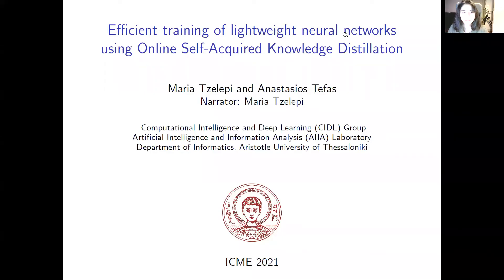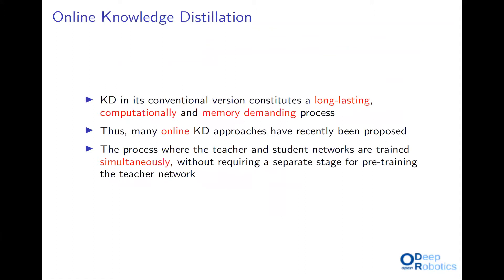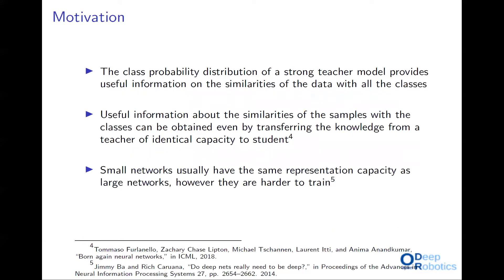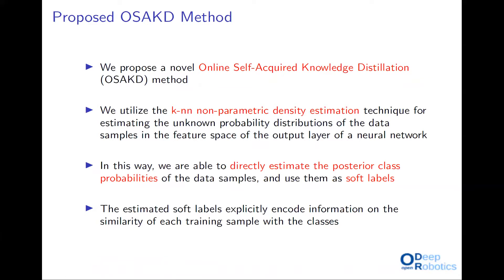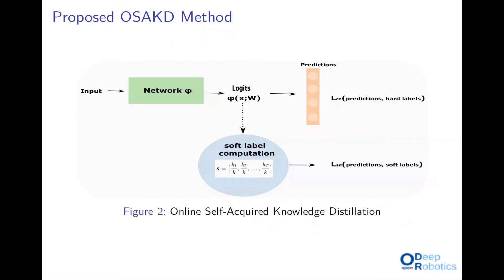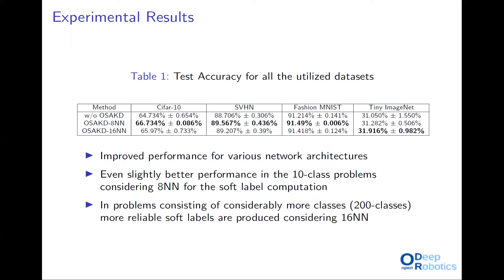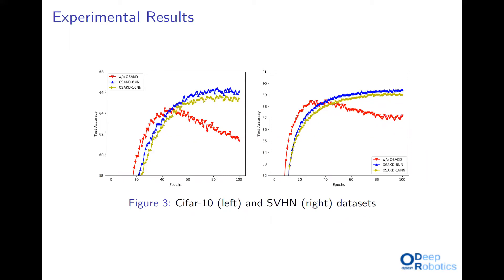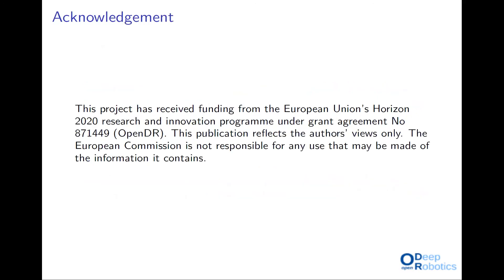Efficient Training of Lightweight Neural Networks Using Online Self-Acquired Knowledge Distillation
In this presentation we proposed a novel single-stage online self distillation approach, namely Online Self-Acquired Knowledge Distillation (OSAKD). The proposed method utilizes the k-nn non-parametric density estimation in order to estimate the unknown density distributions of the data samples in
the output feature space. In this way, we are able to directly estimate the posterior class probabilities, revealing explicitly the similarities of the data samples with each class. This approach, allows us for deriving additional knowledge directly from the data, without affecting the model architecture by adding multiple branches or employing multiple models, and at the same time in a single stage training pipeline. The experimental evaluation indicates the effectiveness of the proposed method to improve the performance of any model, regardless its complexity.

Authors: M. Tzelepi and A. Tefas

Presented in: IEEE International Conference on Multimedia and Expo, (ICME 2021)